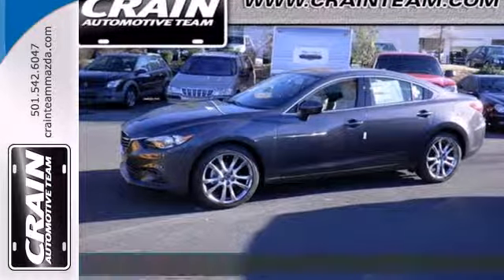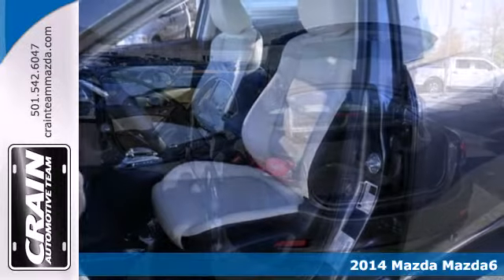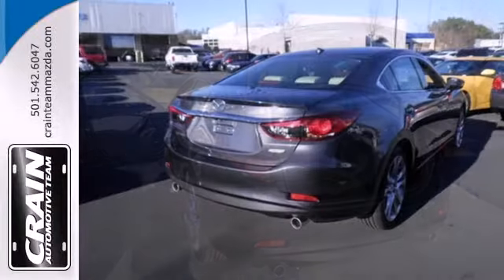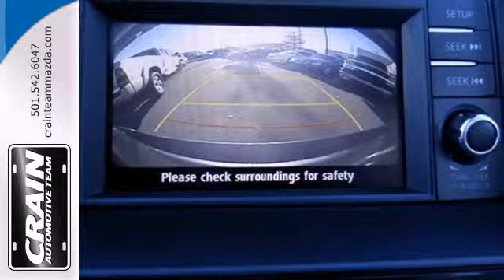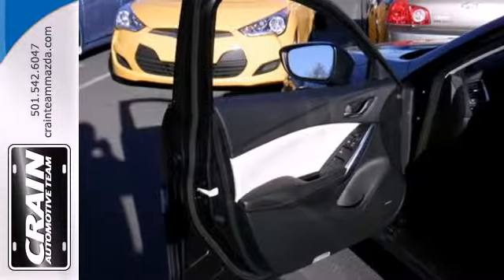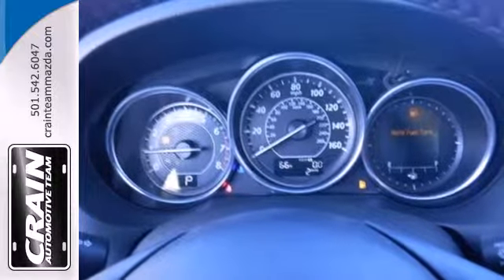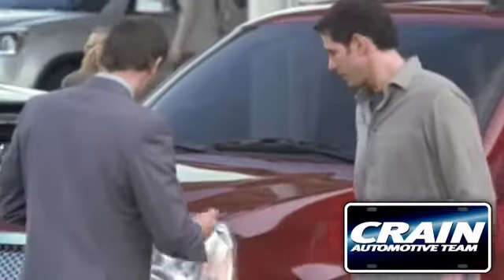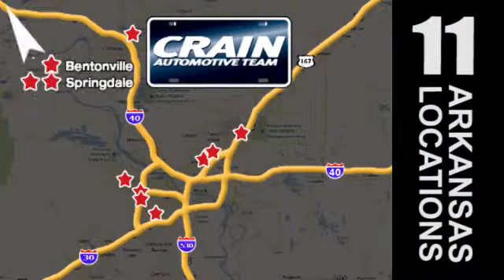2014 Mazda Mazda6 Little Rock AR Bryant, AR 4MA6786 - SOLD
Year: 2014
Make: Mazda
Model: Mazda6
Trim: GRAND TOURING SEDAN
Engine: Skyactiv-G 2.5L DOHC 16-Valve I4 Engine
Transmission: Automatic
Color: Meteor Gray Mica
Interior: Almond
Stock #: 4MA6786

Address:
11715 Colonel Glenn Rd